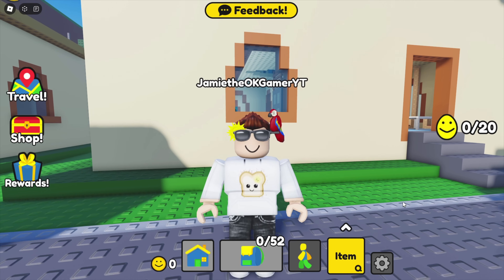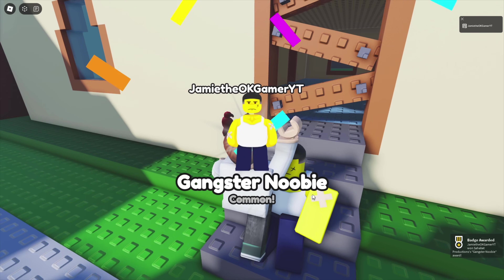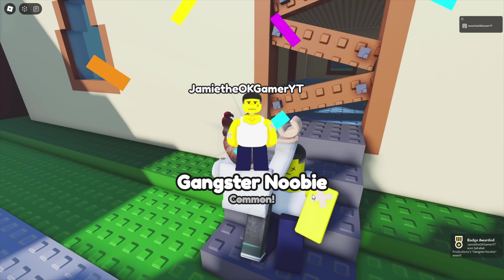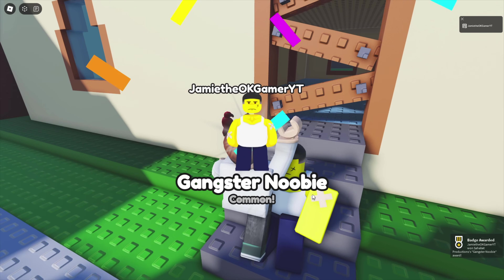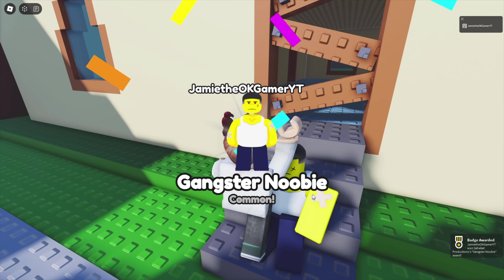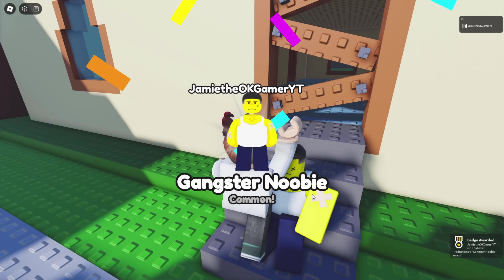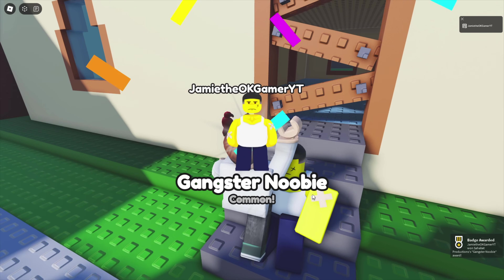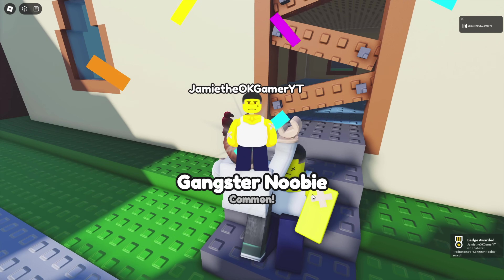FIND the NOOBIES MORPHS *How to get ALL 52 Noobies and Noob Eggs* Roblox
I find all the Noobies in Find the Noobies Morphs for Roblox!

00:00 Welcome Noobie, Gangster Noobie
00:30 Normal Noobie, Grandpa Noobie
01:15 Adventurer Noobie, Chillin Noobie
01:25 Fire Noobie
02:45 Ads Noobie
03:10 Cashier Noobie, Female Noobie
03:55 Clothing Staff Noobie, Mama Noobie
04:40 Smartphone Noobie
05:20 Papa Noobie, bucket Noobie
05:45 Thief Noobie, Robber Noobie
06:10 Fisherman Noobie
06:45 Food Insperctor Noobie
07:10 Crystal Noobie, Skeleton Noobie, Crate Noobie
09:00 Farmer Noobie, Bush Noobie
11:00 Cool Noobie
11:25 Spray noobie
12:00 Cleaning Noobie
13:30 Torso, Painting Noobie
13:50 Toy Noobie, Left Leg
14:15 Kitten Noobie
14:55 Head, Cinema Noobie, Speaker Noobie
16:00 Doodle Noobie, Injured Noobie
19:00 Cloud Noobie
19:55 Right Arm, Left Leg, Head
20:20 Shopping Noobie
23:30 Dirt Noobie
24:00 TV Noobie, Right Leg
24:30 Abandoned Noobie
26:15 Lumberjack Noobie
27:35 Miner Noobie
28:40 Stone Noobie
29:10 Samurai Noobie
31:10 Shadow Noobie
31:50 Dead Tree Noobie
32:47 Glass Noobie
34:05 Glow Noobie
35:30 Knight Noobie
12:25 Melted Noobie
39:05 Neon Noobie
40:30 Skibidi Noobie
42:00 Virus Noobie
43:40 Code Breaker Noobie
44:00 Sensai Noobie
44:20 Noob Eggs and Egg Noobie